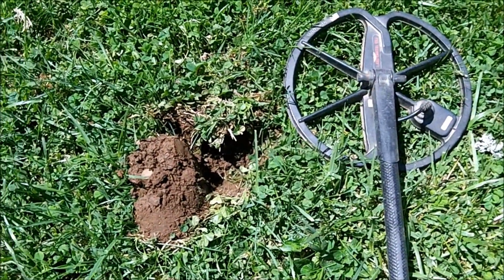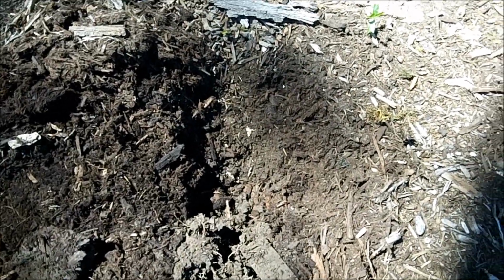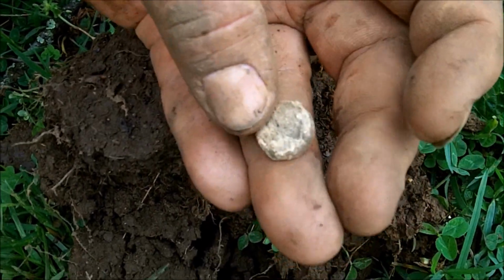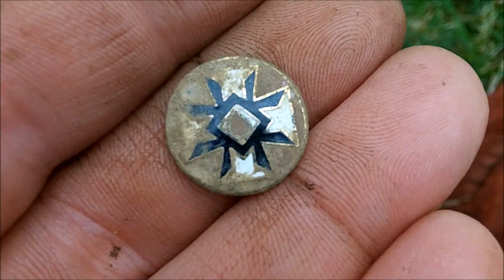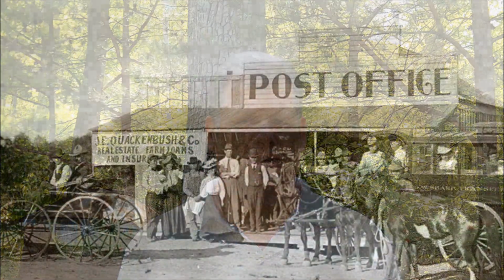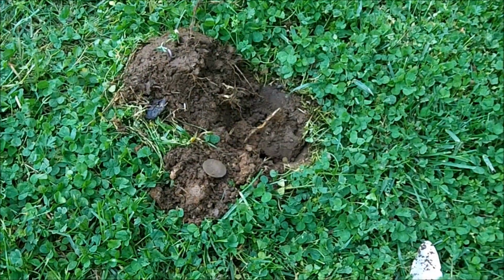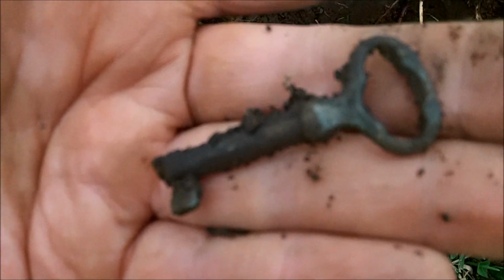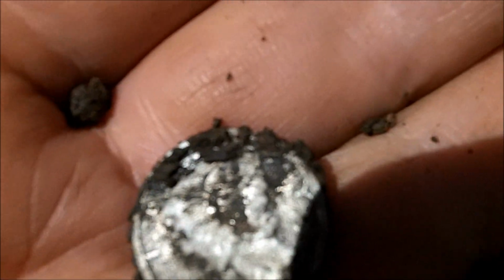No Objection To Detection - Metal Detecting 1870's Courthouse Silver Old Coins Token Relics Minelab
We detect an 1870's Court House and a 1910 house and find silver coins, old coins, HUGE early token, very unusual relics and many more items with our Minelab Etrac and Equinox metal detectors. We first hunt at an old court house that I was able to gain permission to hunt. After that we detect a turn of the century house with a TINY yard right across the street that produces some HUGE finds! We have a blast Finding America and uncovering it's history in this very memorable episode!

*My Personal Ebay Store* Specializing in NOS Classic Car Parts, Antiques and Collectibles. This is my own Ebay store with thousands of items in it!
*Brunt Workwear and Boots* (Don't forget to use our *FAUSA* code when ordering for a nice discount!) (Please be sure to use this link in order to help support Finding America)
*My Patriot Supply* (Huge discounts on MADE IN USA Long Term Food Packages & Preparedness Supplies) (Please be sure to use this link in order to help support Finding America)